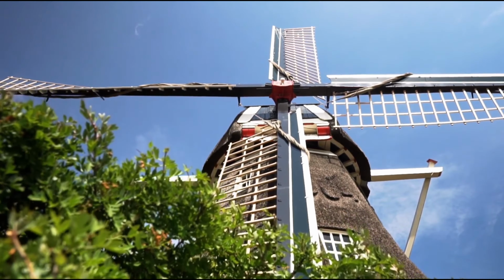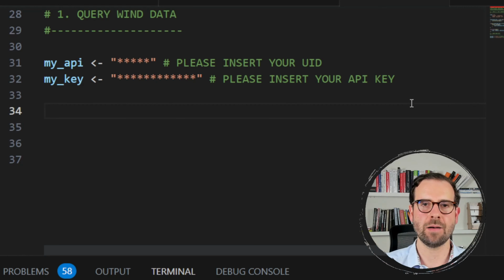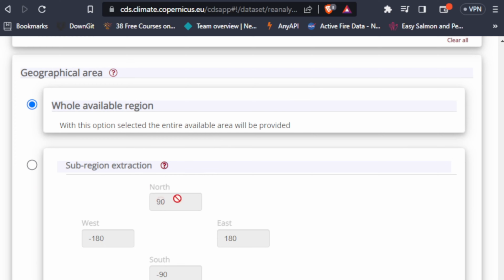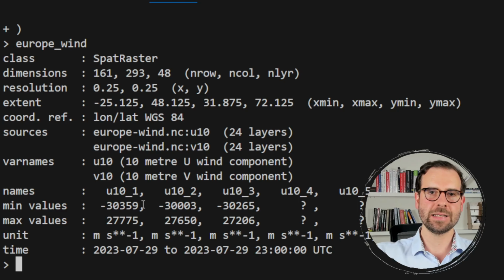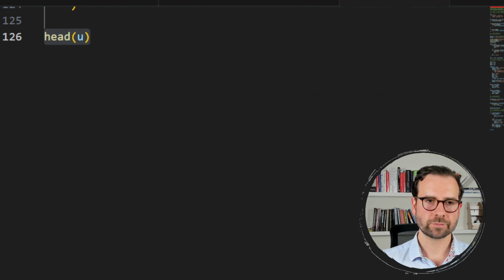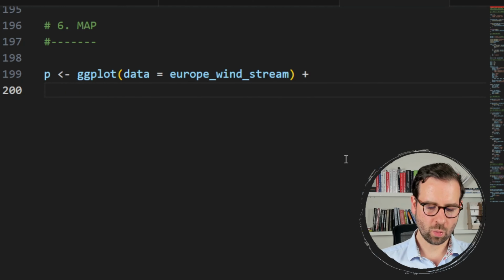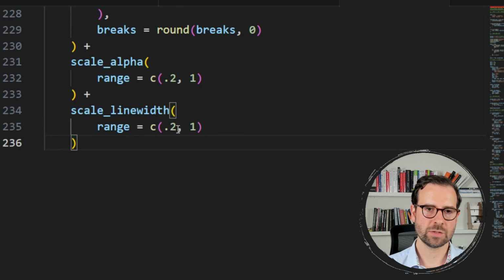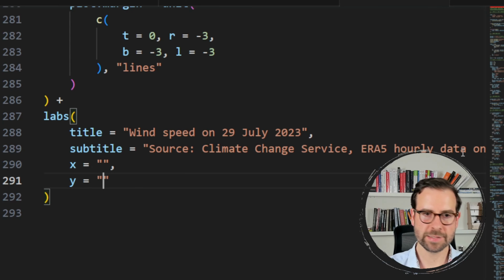Mapping wind direction and speed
In this video, you'll learn how to make beautiful maps of wind streamlines with R. To make these maps, we'll access the Climate Data Store, which is a service that gives us access to many kinds of climate data, including satellite observations. We will use ecmwfr package to download the ERA5 reanalysis data set, which is one of the data sources available for studying the atmosphere.

0:00 Prologue
00:58 Intro
01:39 Load libraries
04:45 Register at CDS
06:07 Create time range
11:31 Bounding box measures
12:12 Insert bounding box into query
12:48 Check query structure at CDS
16:01 Write request to CDS API
19:17 Download wind data
21:09 Load wind data
24:52 Aggregate u-component
30:46 Aggregate v-component
31:26 Merge u and v components
32:38 Europe shapefile
34:12 Define equal breaks
36:42 Plot with ggplot2 and metR
51:37 Wind streamline map of Europe
52:33 Closing